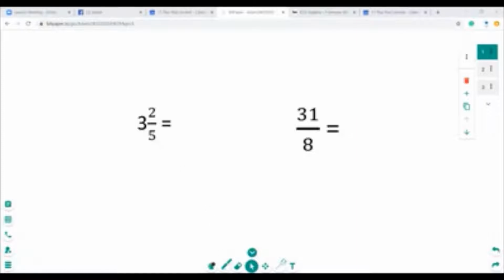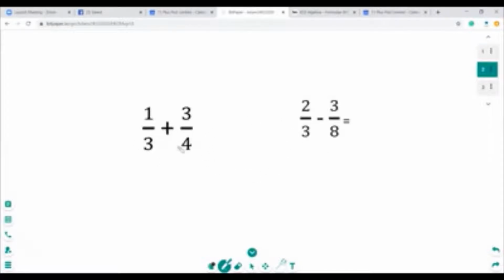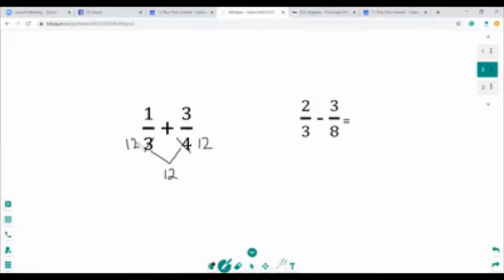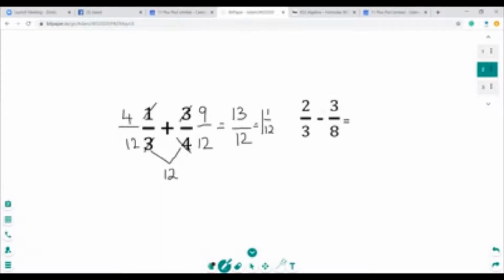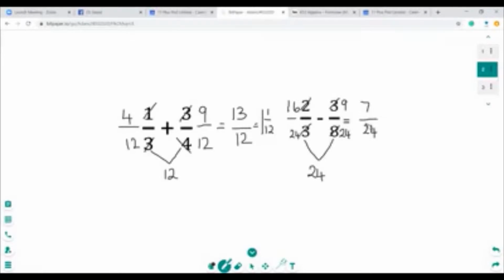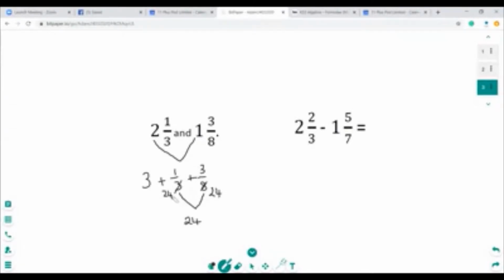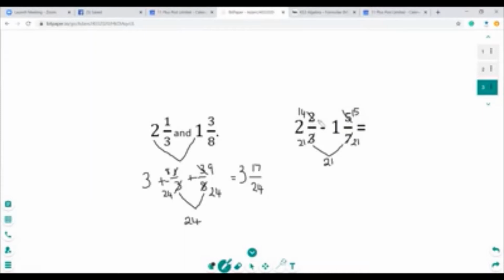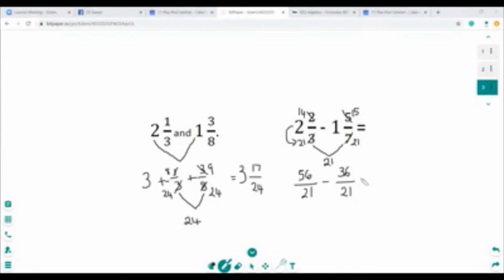Adding & Subtracting Fractions